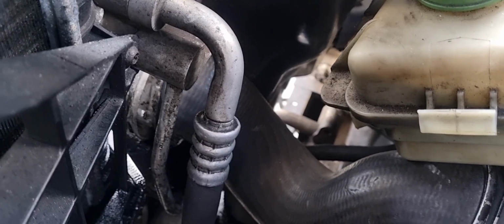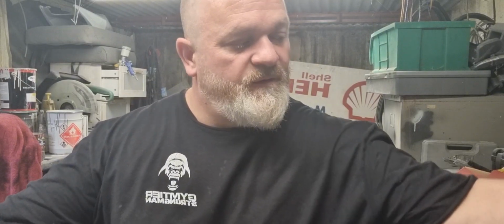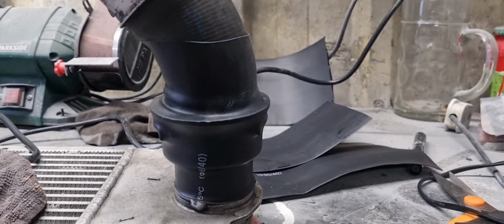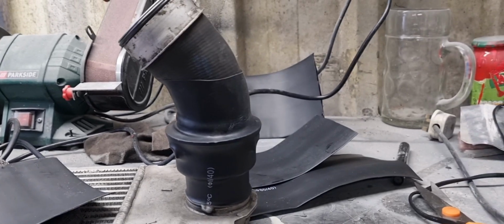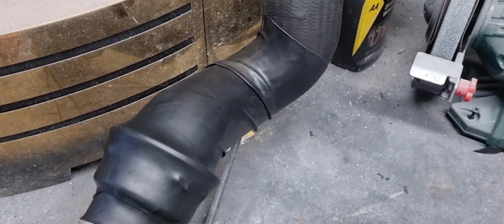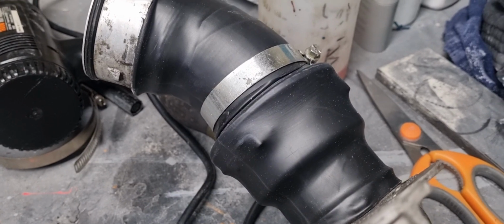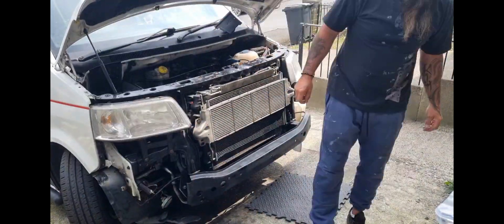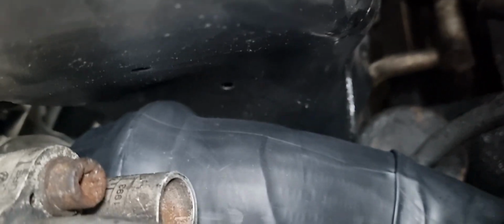t5 intercooler pipe fix